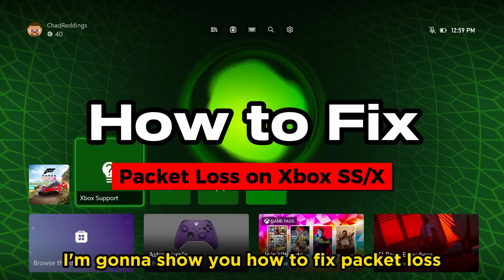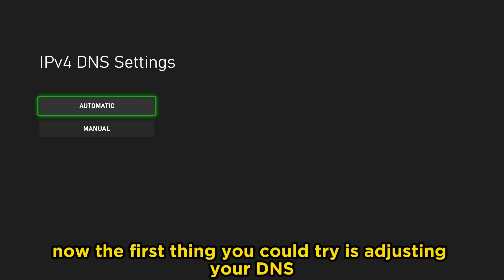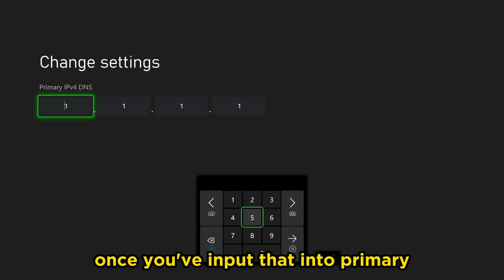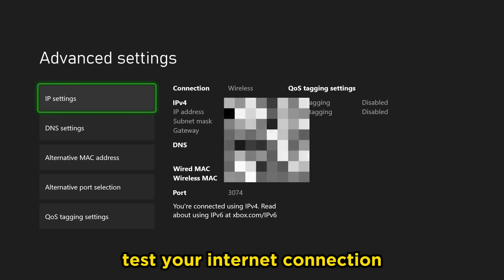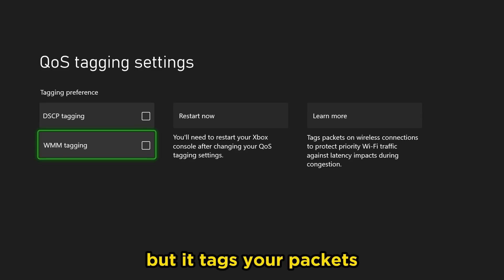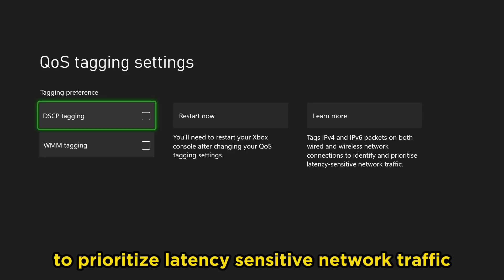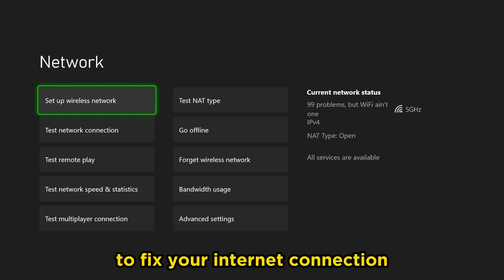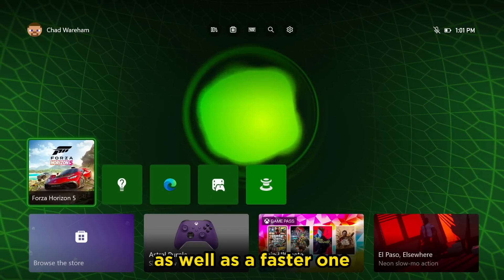How to Fix Packet Loss on Xbox Series S/X! Fix High Latency & Rubber Banding on Network Connection!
Do you want to know how to fix packet loss on the Xbox Series X or Xbox Series S? In this video, I show you how to fix packet loss (which can cause lag spikes, latency, rubber banding, and more on your Xbox network connection) by adjusting DNS settings, QoS settings, and resetting your router and Xbox. By the end of this video, your Xbox network connection will lose less packets, resulting in less lag, latency, and higher ping!

Video title: How to Fix Packet Loss on Xbox Series S/X! Fix High Latency & Rubber Banding on Network Connection!